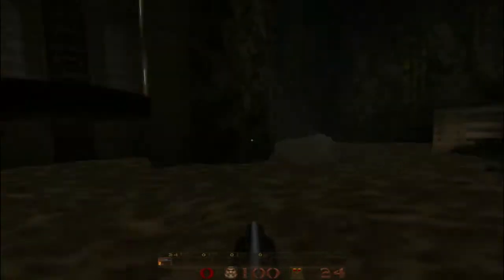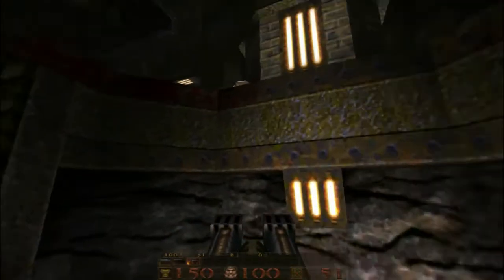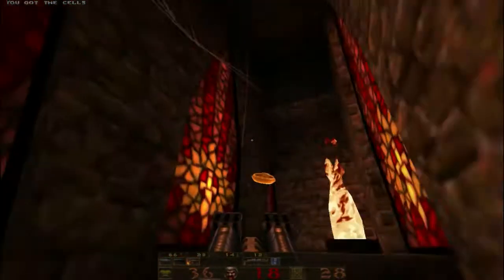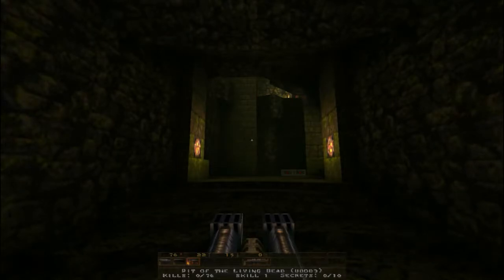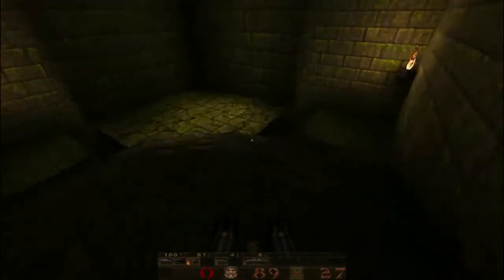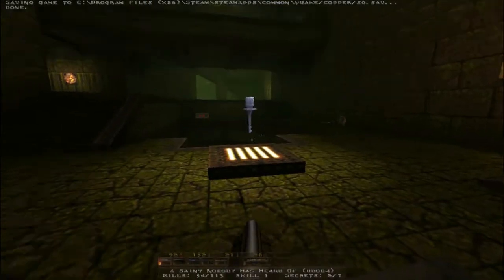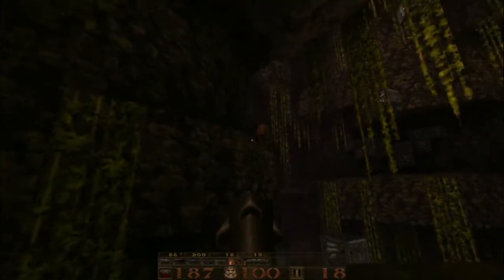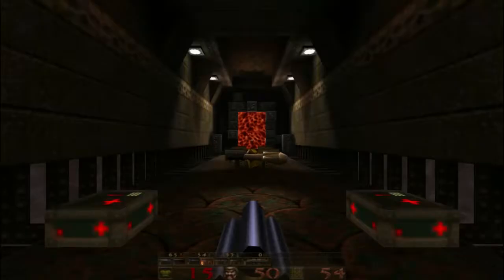"Underdark Overbright" by Lunaran & Scampie | Quake Mods